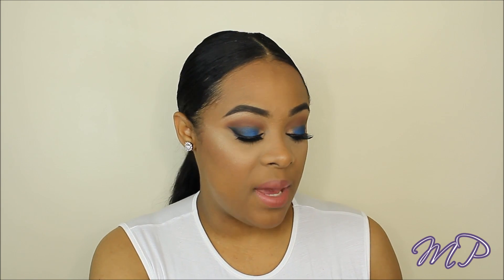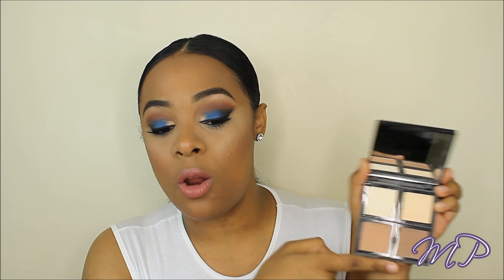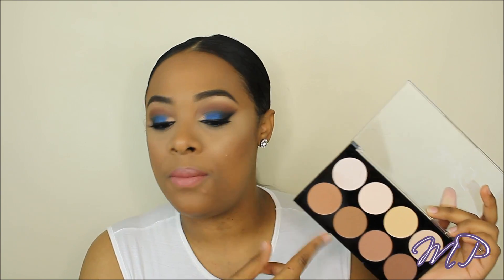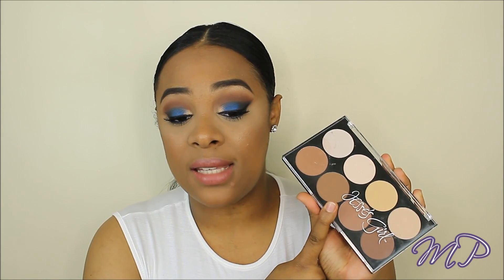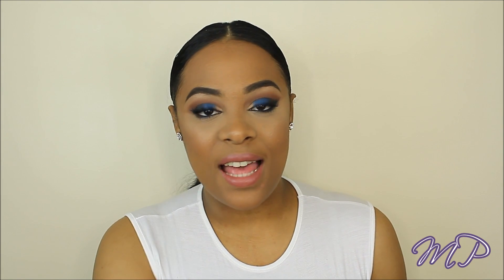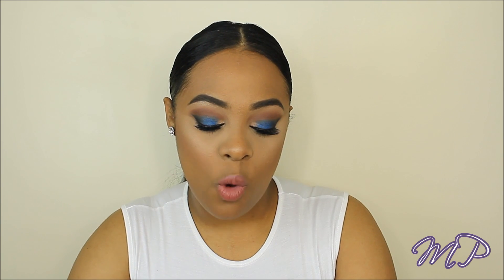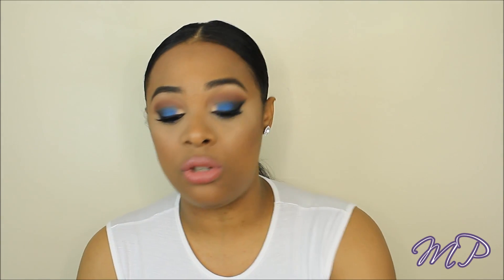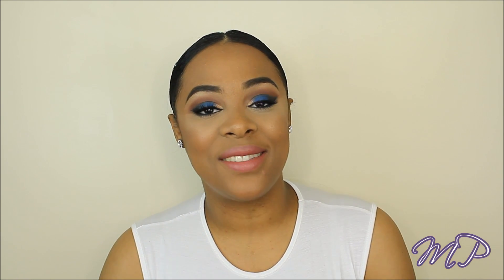Drugstore Contouring products on a BUDGET | UNDER 15$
WELCOME to the PineappleSQUAD

PRODUCTS MENTIONED:

Pixi Quick Fix Powder Translucent
L.A. Colors I Heart Makeup Contour Palette:
e.l.f. Contour Palette
Jesse's Girl Highlight & Contour Kit
wet n wild MegaGlo Makeup Stick

FTC: This is not a sponsored video, All products I bought myself! Occasionally some companies send me products for review purposes. As always all opinion are 100% honest and my own.